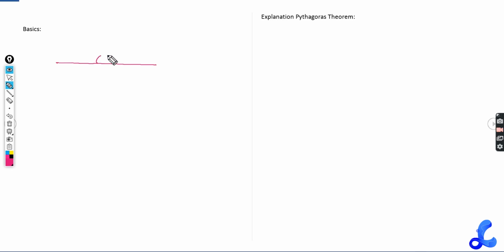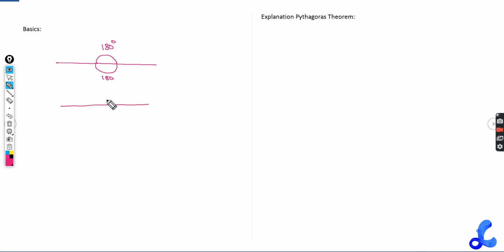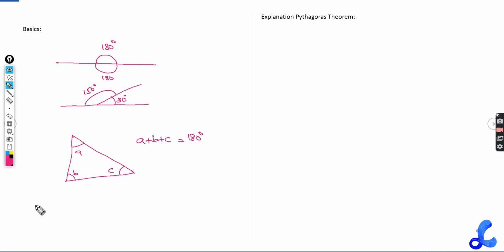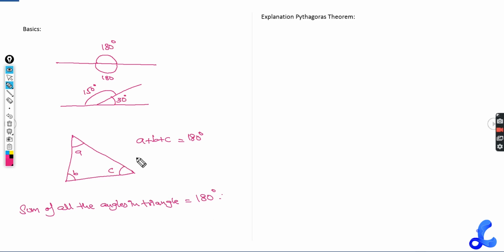Basic Concepts and Recognition